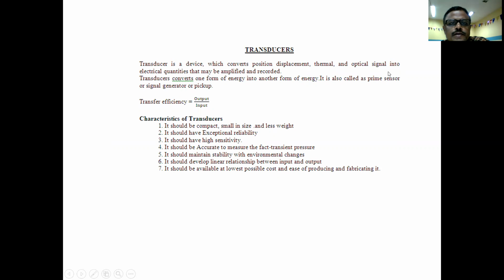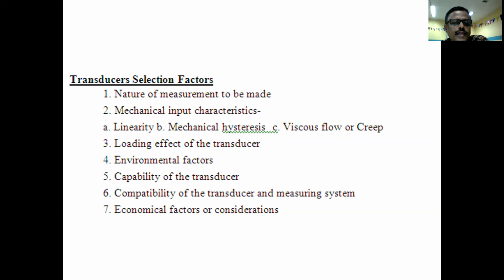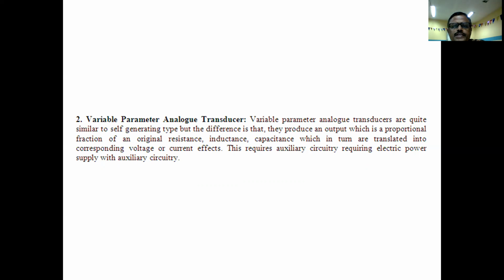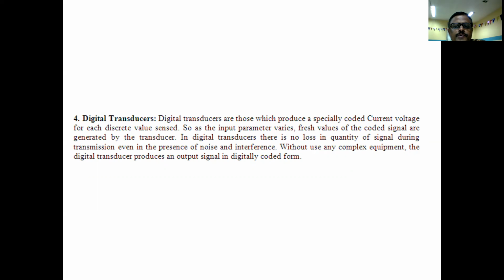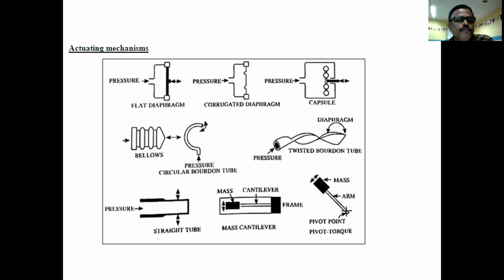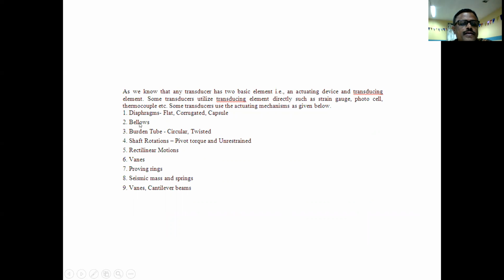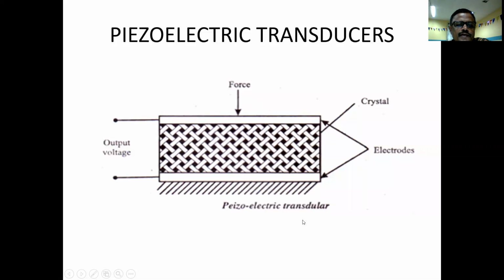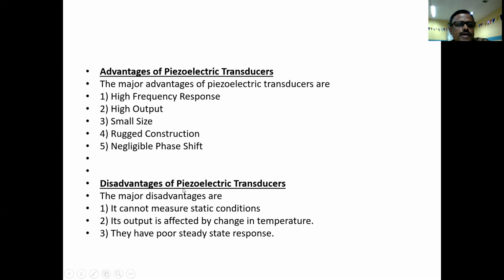Transducers and their types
Mechanixal Measurements